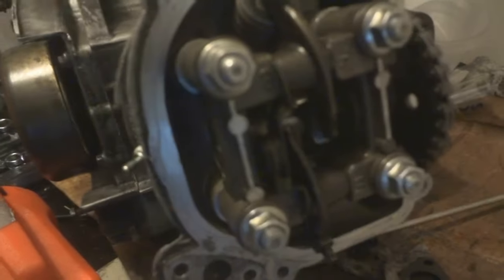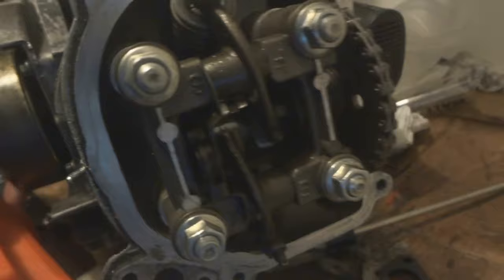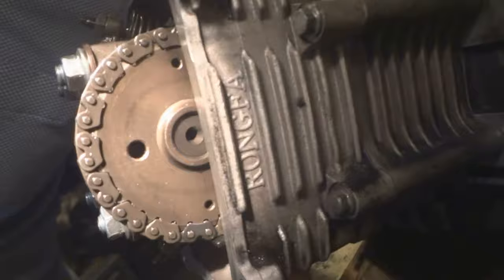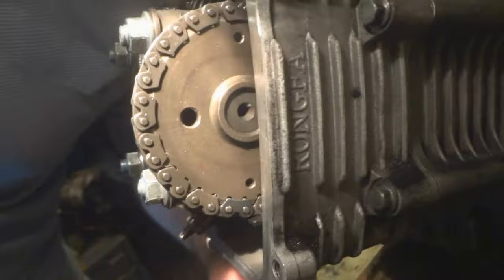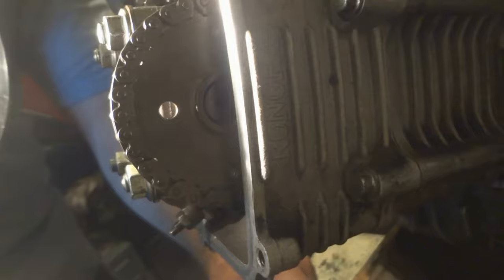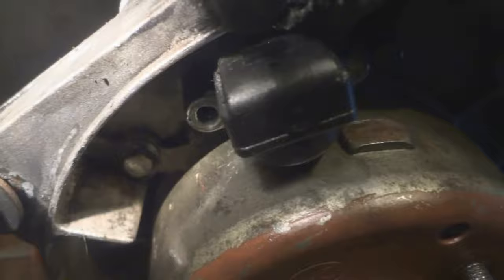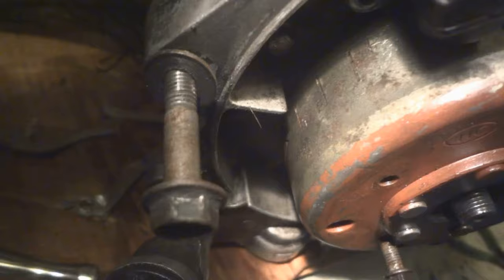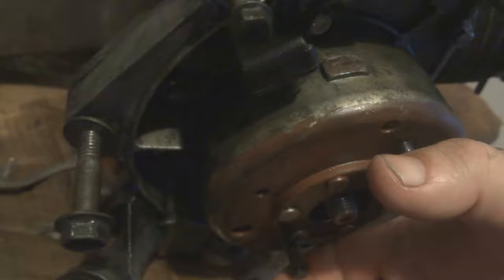How to set the timing on a scooter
This was done on a 150cc scooter 50cc scooter should be the same process.